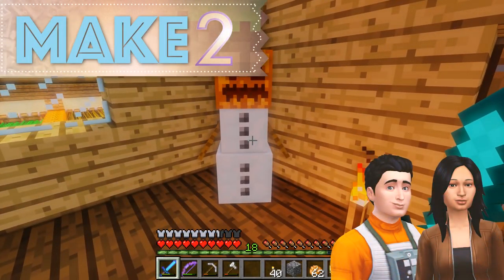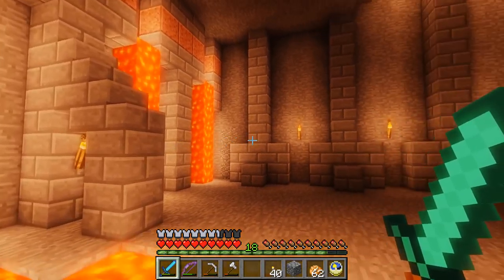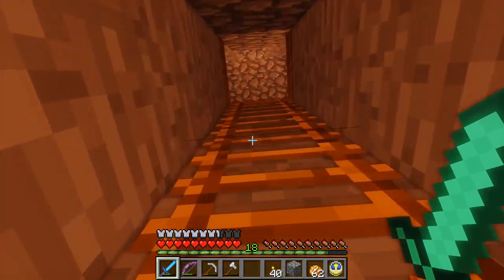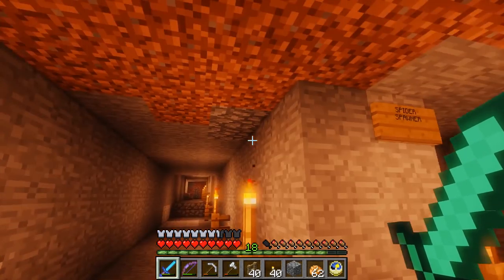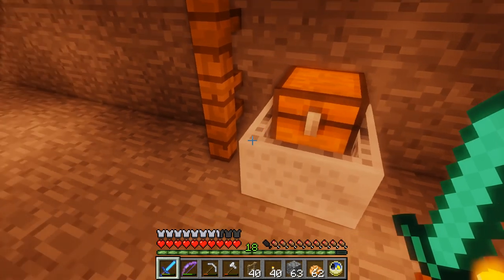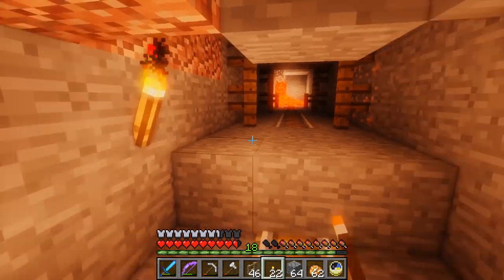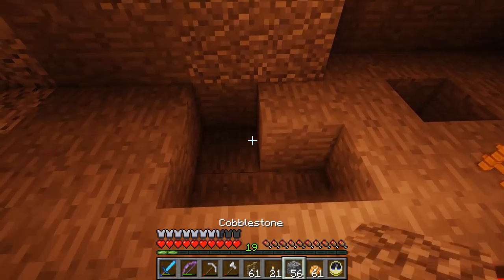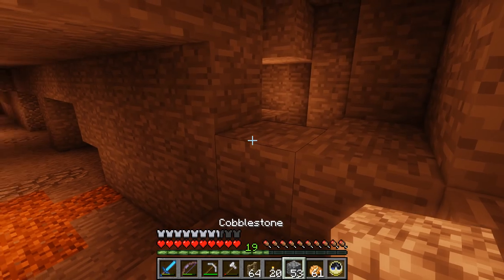Massive Mines: The Searchers Ep 21 (Minecraft Let's Play)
The massive underground Minecraft mine is complete! You don't think a river of lava and lava waterfalls on every wall are too much, do you? Our Minecraft let's play survival series goes from Minecraft crafting to survival as we explore more of the massive abandoned mine. I have system to not get too lost. Will it work? Will we panic? Who's to say.

Seed: make2tv
Minecraft version: 1.8.9